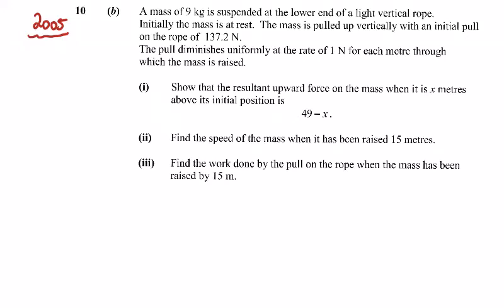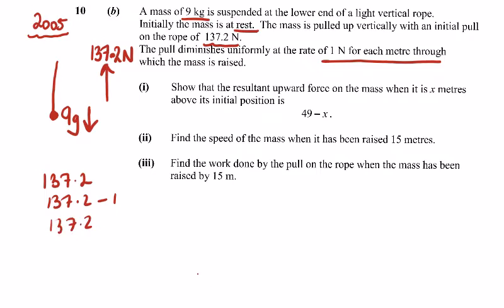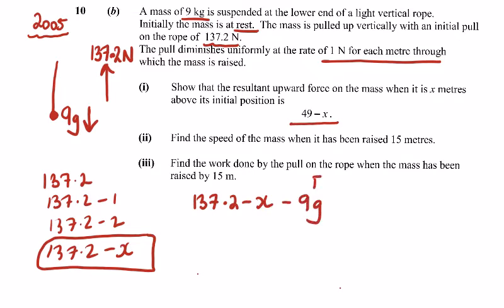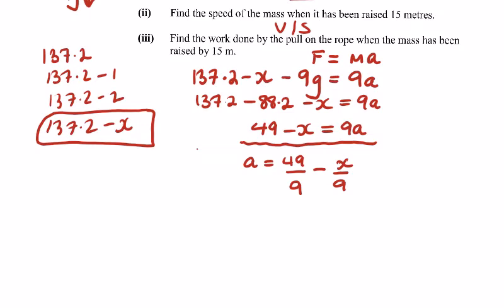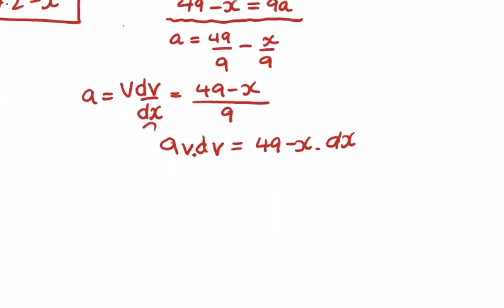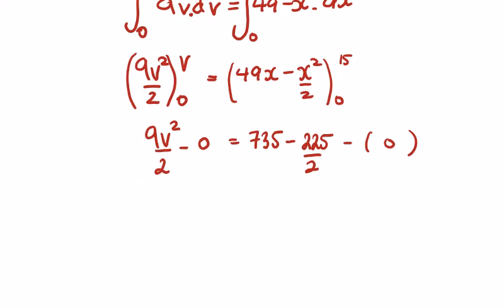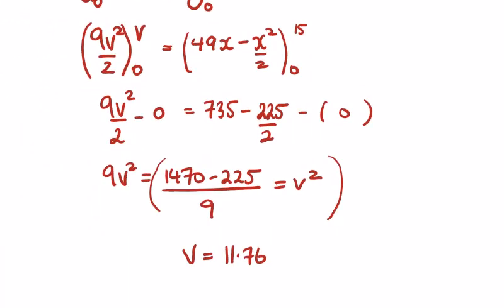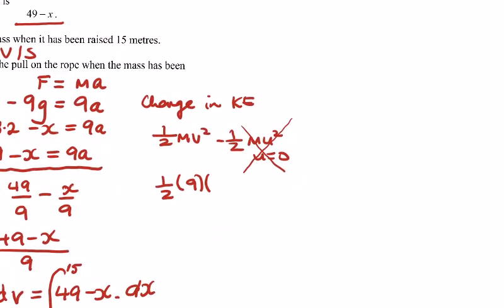2005 Q10b Differential Equations